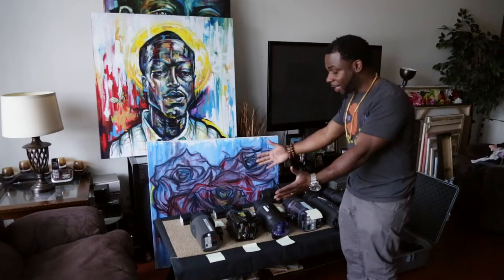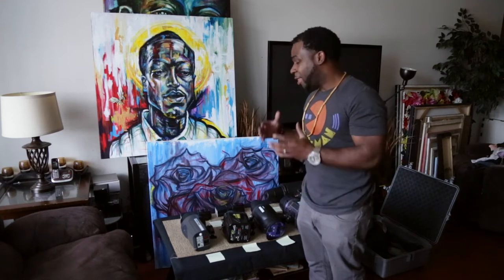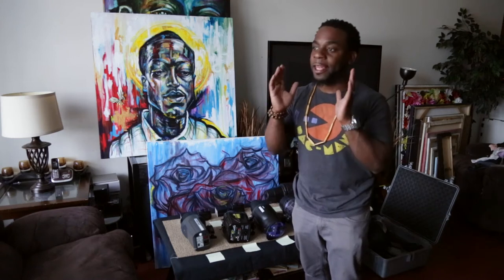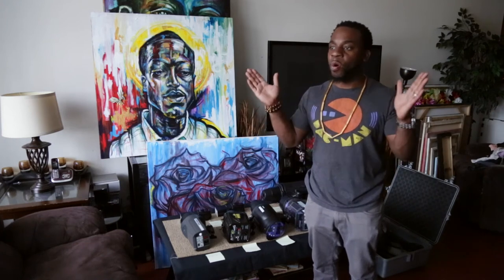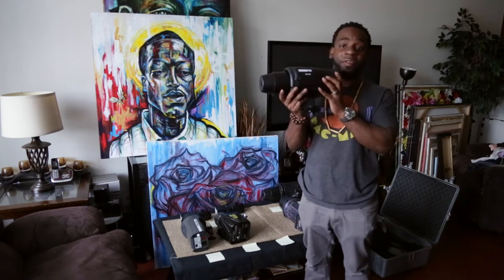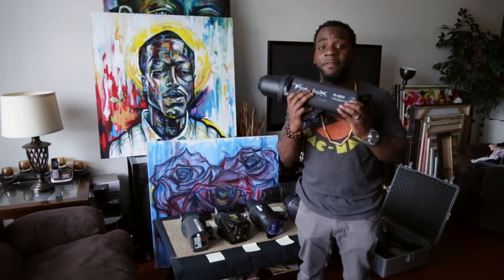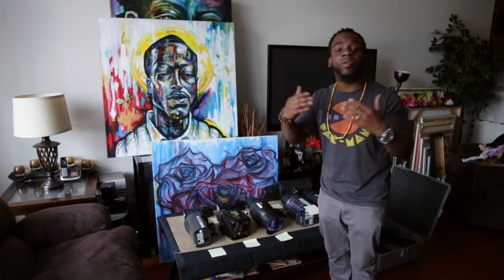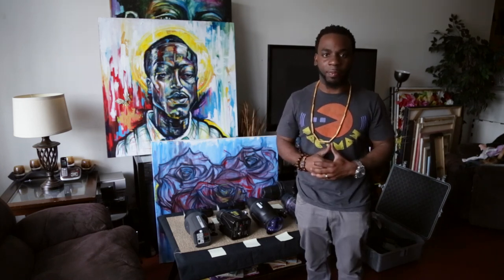Strobe Lighting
I have a host of lighting in my arsenal utilizing both strobe and constant lights.  These are the very tools I use to shape my work. In this post, I am going to focus particularly on the strobes aspect. Below is a list of the strobes I own and have used over the years. Just recently I released a video in regards to “Lighting Modifiers” I felt it was only right to do a follow up discussing the actual strobe lighting that I use.

Please swing over to the website to see the full post!